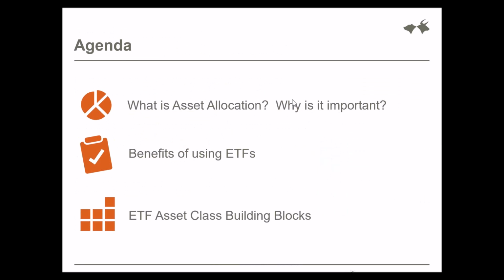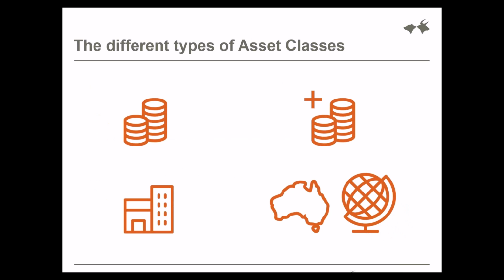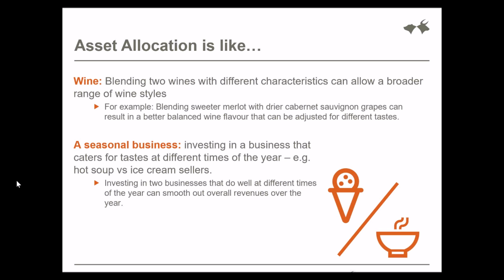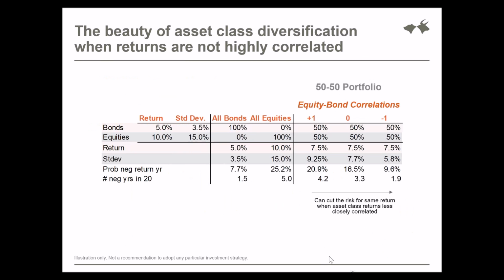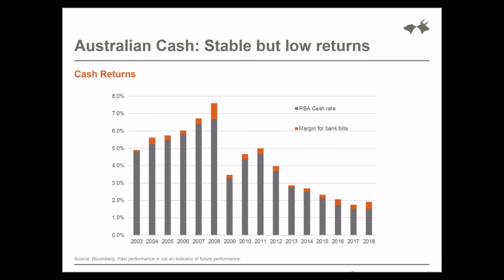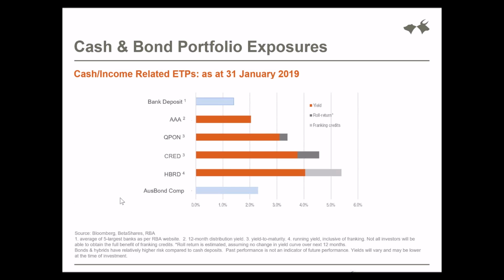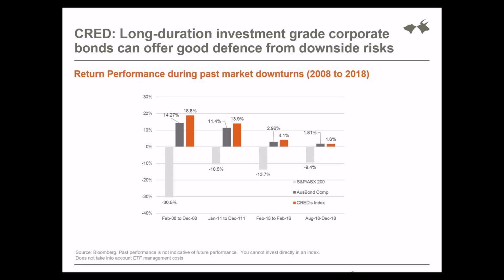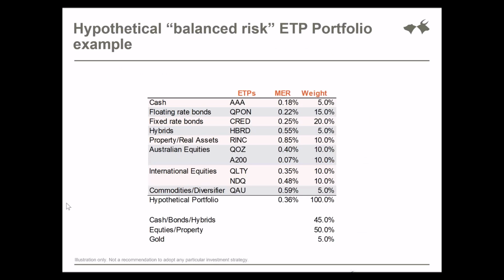[Webinar] ETF 101: How to build better portfolios with asset allocation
In this practical session, BetaShares' Chief Economist, David Bassanese will review why portfolio diversification is important and how this can be achieved through blending investment exposures to different asset classes (e.g. Cash, Bonds, Property, Australian and International Equities).

The webinar covers:
• What is asset allocation?
• The asset allocation ‘ingredients’ that can be used to optimise your portfolio
• Ways to calibrate your portfolio using asset allocation